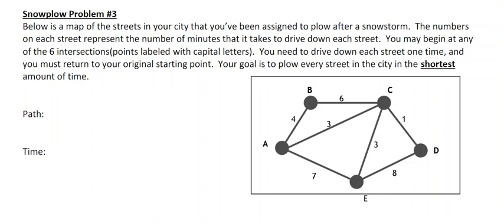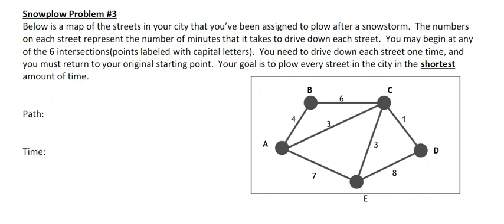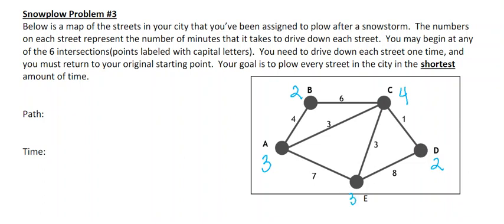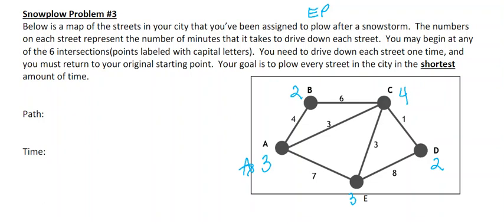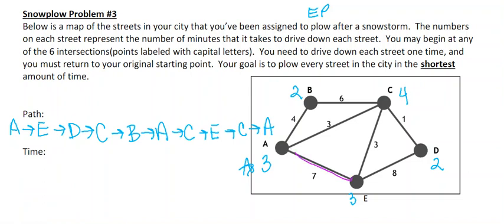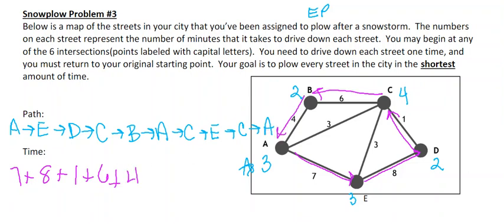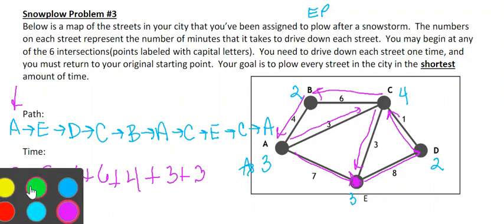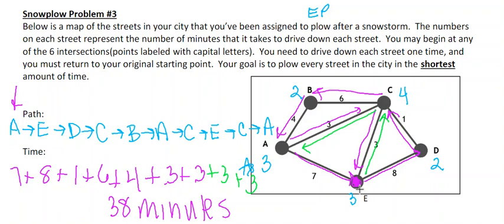AMDM Snow plow problem 3